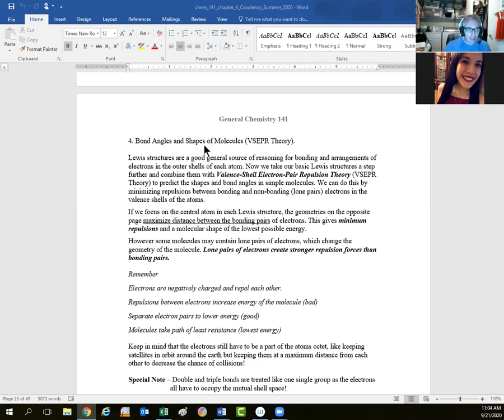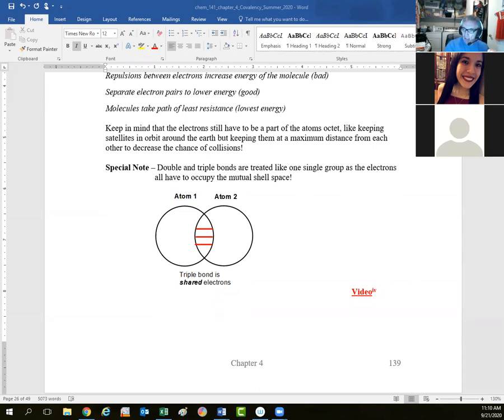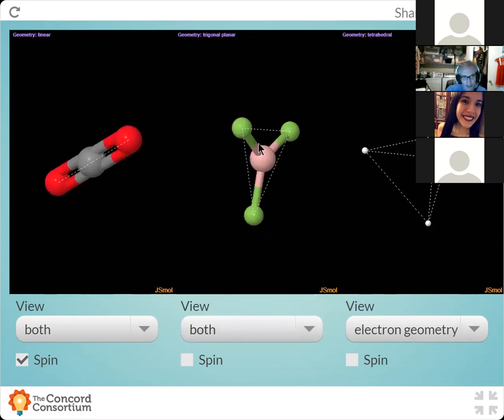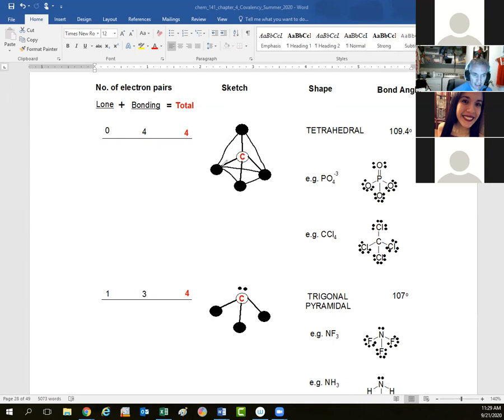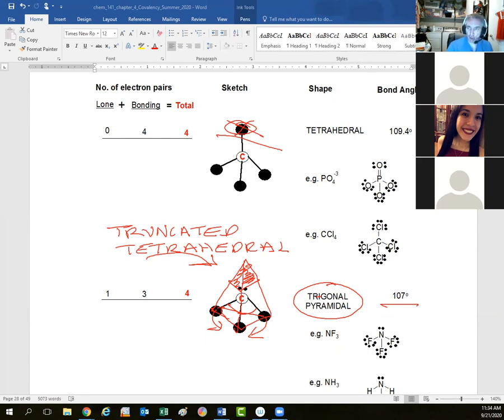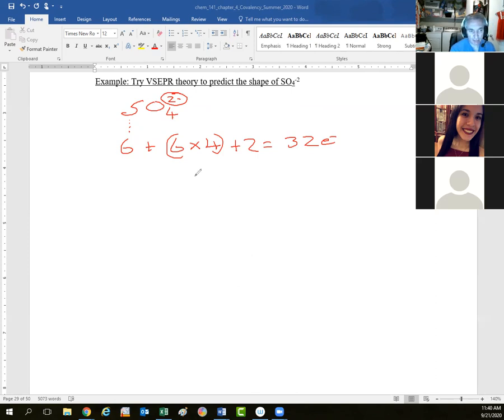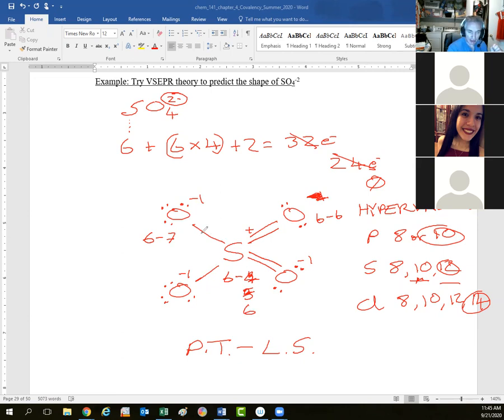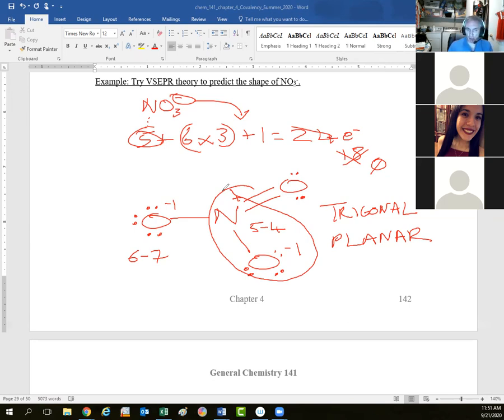CHM 141 - Monday 21st September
VSEPR Theory: molecular shape.